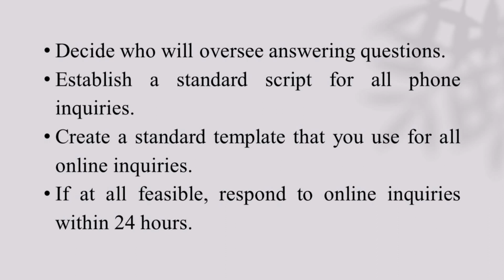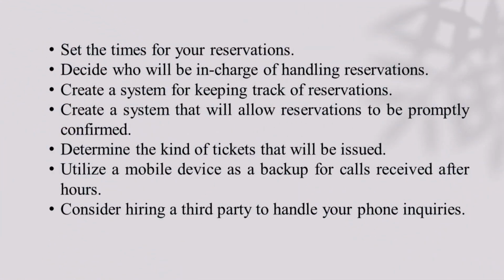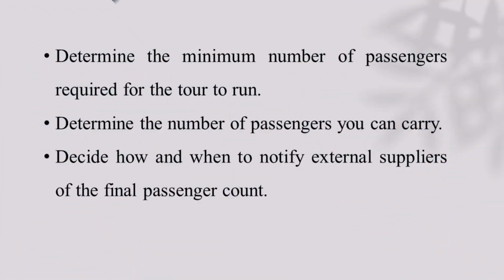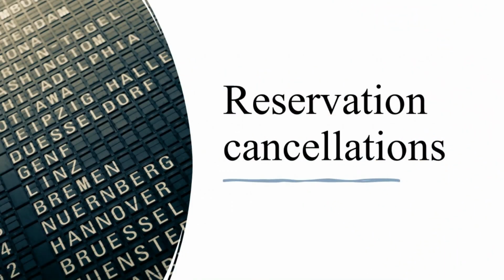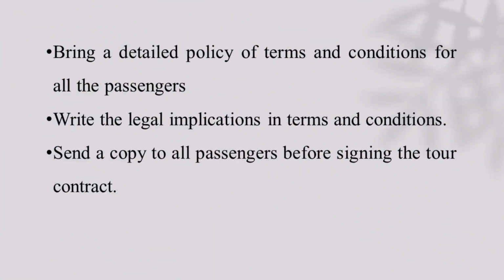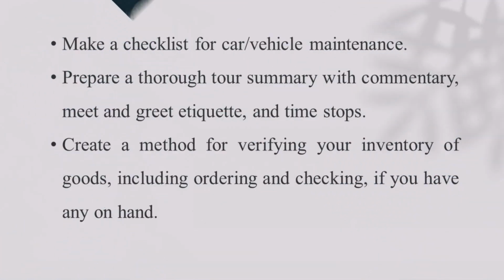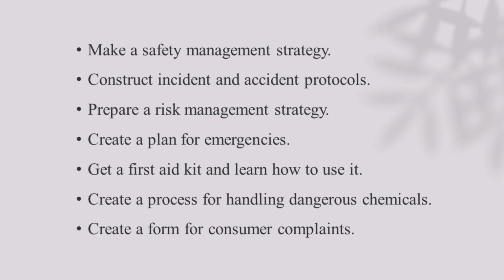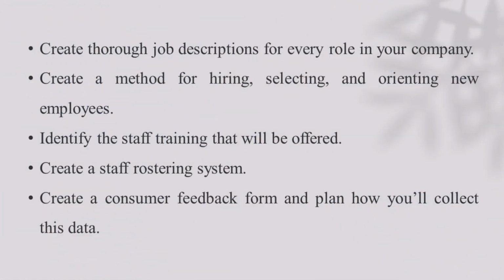Checklist for Tour Guide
This video gives knowledge on how a tour guide has to prepare a checklist before organising a tour.